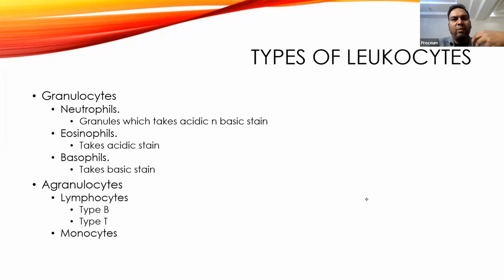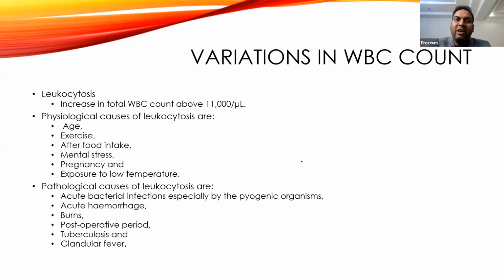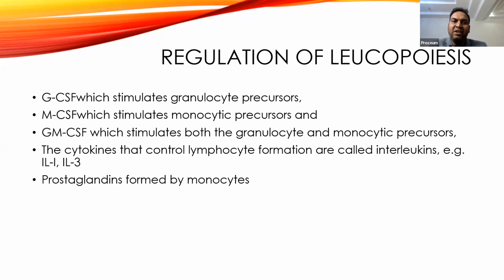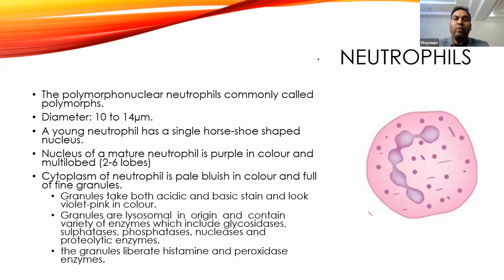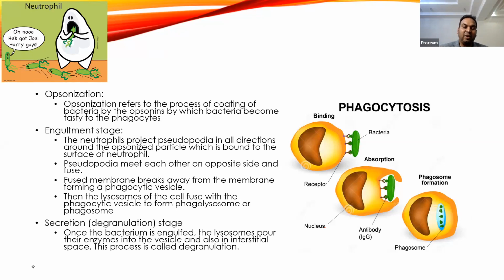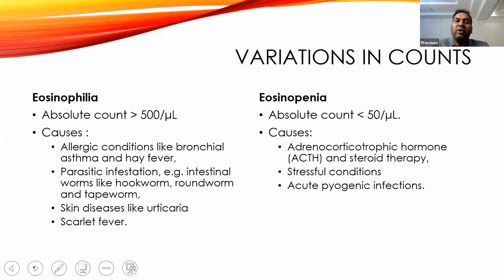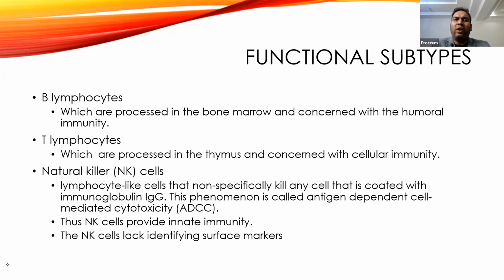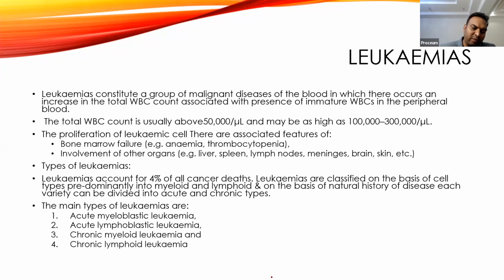White Blood Cells Complete Guide | WBC Types & Functions Explained for MBBS Students | Leukocytes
🩸 COMPLETE WHITE BLOOD CELLS (WBC) GUIDE | Types, Functions & Formation for MBBS Students

Master the physiology of leukocytes with this 1 hr 27 min in-depth lecture designed for MBBS and medical students. Covers WBC classification, granulocyte vs agranulocyte functions, leukopoiesis, and clinical correlations.

📚 YOU’LL LEARN:
✅ Classification of WBCs: Granulocytes (neutrophils, eosinophils, basophils) vs Agranulocytes (lymphocytes, monocytes)
✅ Morphology & identification features of each WBC type
✅ Functions: Phagocytosis, inflammation mediators, immune responses
✅ Leukopoiesis: Bone marrow stem cells to mature leukocytes
✅ Clinical relevance: Leukocytosis, leukopenia, immune disorders
✅ Exam tips for NEET PG, FMGE & MBBS hematology practicals

⏰ TIMESTAMPS:
00:00 Introduction to Leukocytes
10:15 Granulocyte Overview & Neutrophil Functions
28:40 Eosinophils & Allergy/Parasitic Roles
45:20 Basophils & Histamine Release
58:10 Agranulocytes: Lymphocytes (T, B, NK Cells)
1:10:05 Monocytes & Macrophage Differentiation
1:20:00 Leukopoiesis & Clinical Correlations

👨‍⚕️ ABOUT INSIDE PHYSIOLOGY:
Expert-led medical lectures simplifying complex physiology for MBBS students.

👍 LIKE if this WBC guide boosted your understanding
💬 COMMENT your questions or topic requests
📤 SHARE with fellow medical students